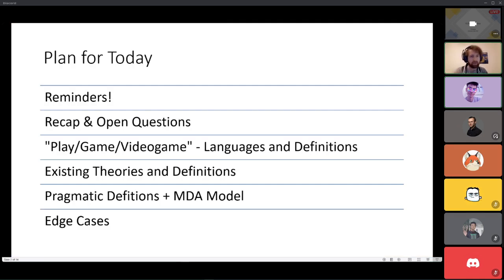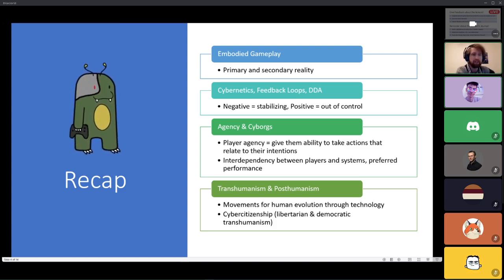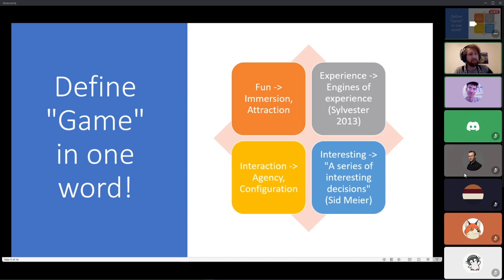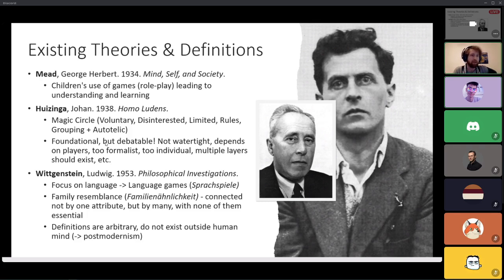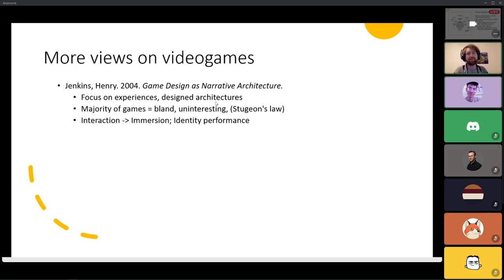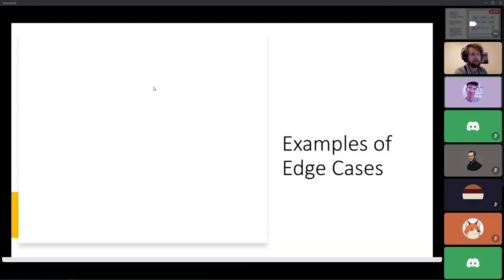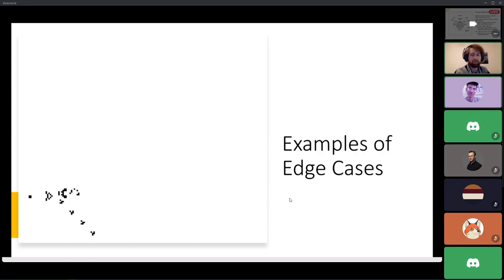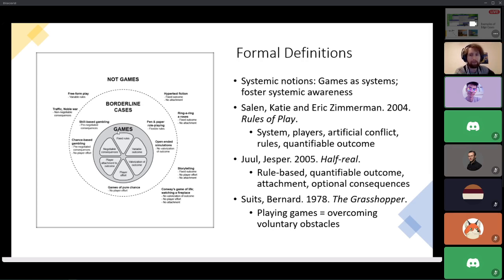GS Reading Group Session 7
unedited recording of the seventh reading group session.
as we finished with the dense theoretical parts of the lecture, we can talk about practical examples and definitions in a more relaxed way again.

12:18 Recap
16:00 Play/Game in different languages
19:51 Define "Game" in one word
28:44 Problems with definitions
34:11 Existing theories & definitions
1:00:11 Pragmatic definitions + MDA Model
1:05:28 Edge cases